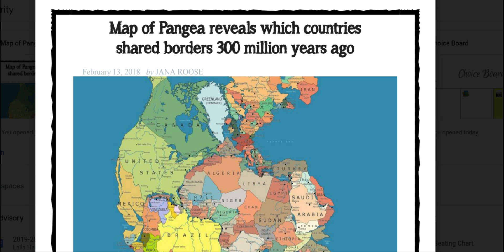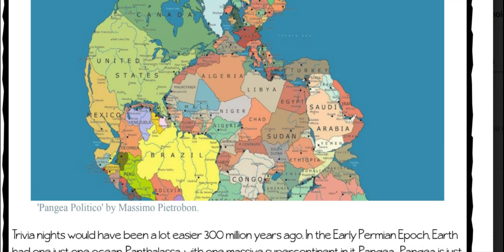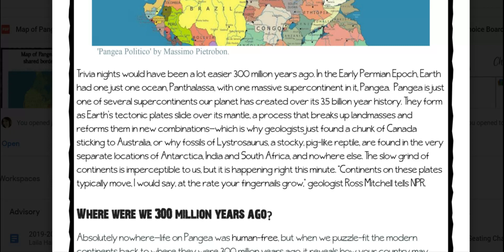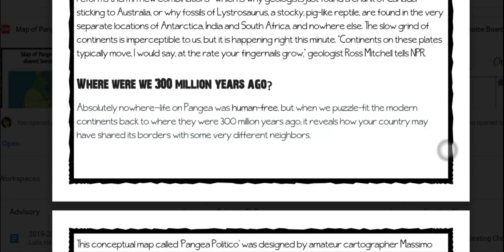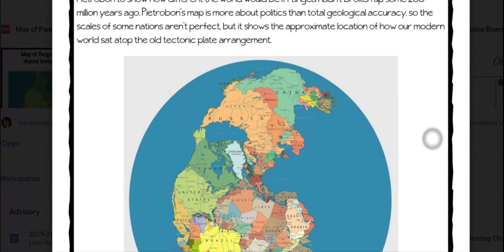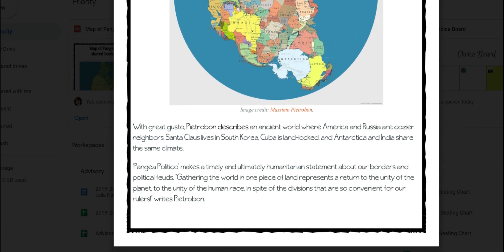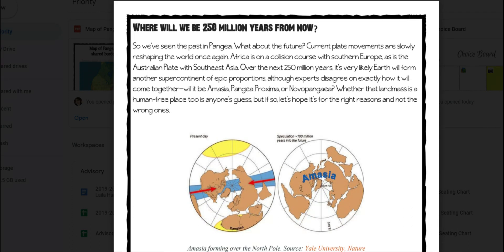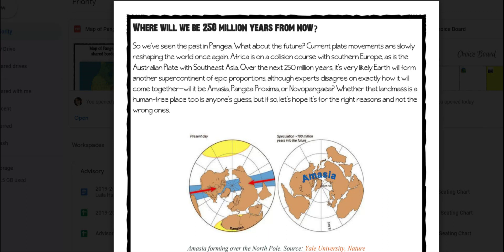Map of Pangea Reveals Which Countries Shared Borders 300 Millions Years Ago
Mrs. Krajecki reads the article: Map of Pangea Reveals Which Countries Shared Borders 300 Millions Years Ago